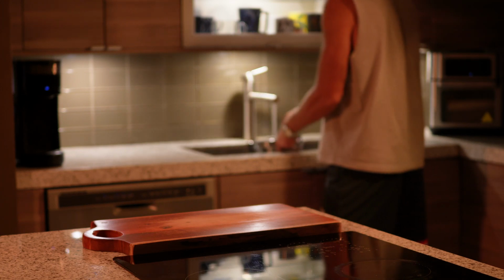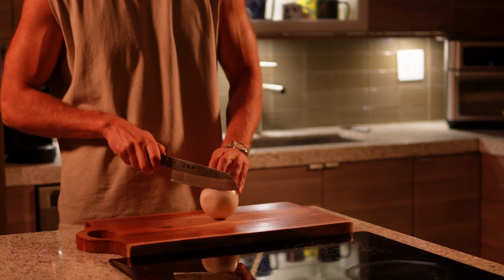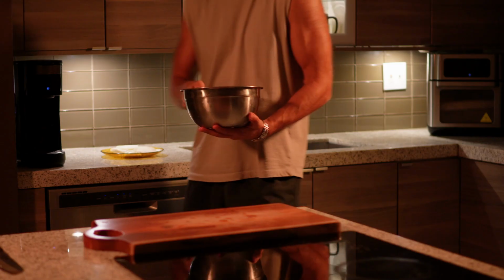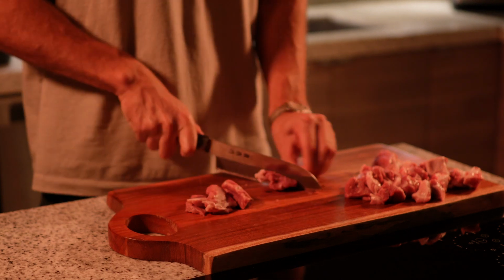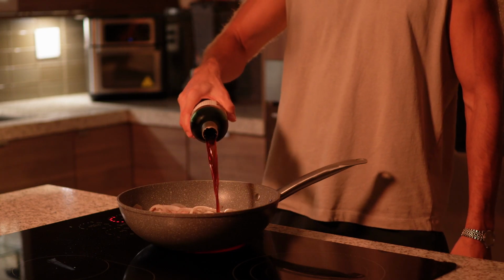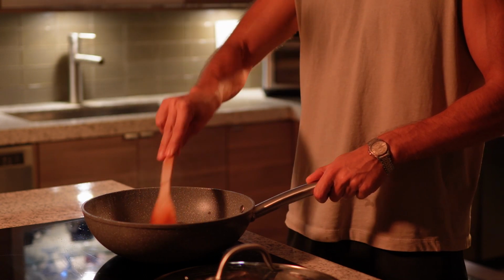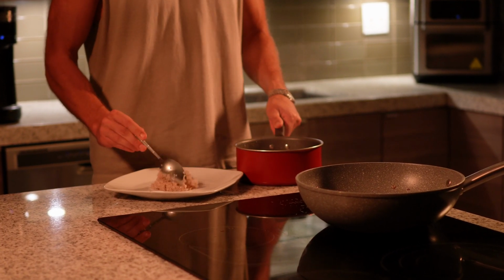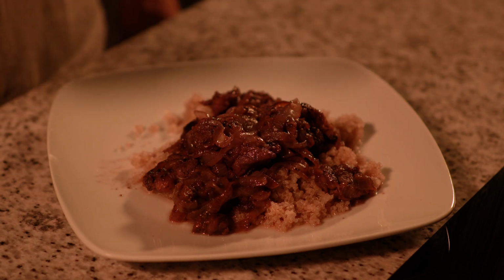Fatty Lamb with Wine and Quinoa. Healthy? Absolutely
One pound of boneless lamb, cut into pieces, cooked in extra virgin olive oil, red wine, and a large onion sliced into rings. Seasoned with sea salt and black pepper. Served with boiled quinoa.
What can be easier and simpler with just these few ingredients?

Have a question about my Youtube video? Leave it in the comments!